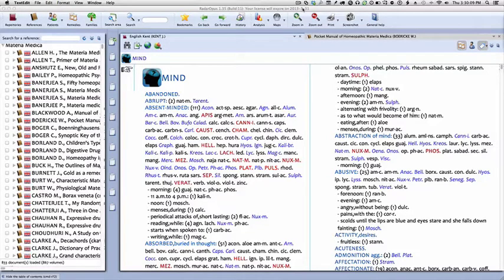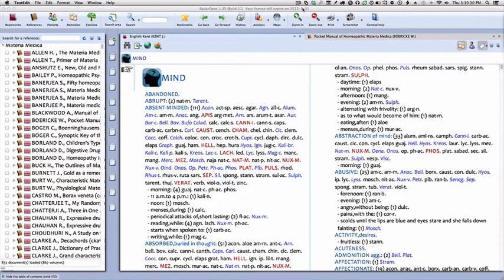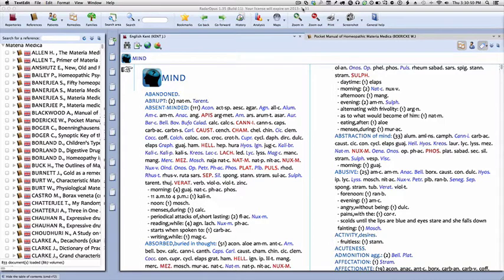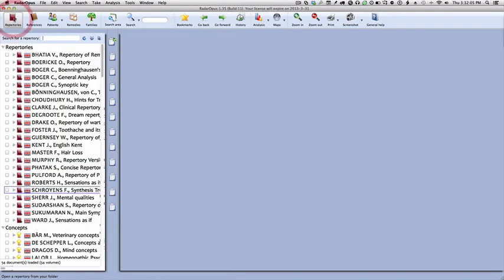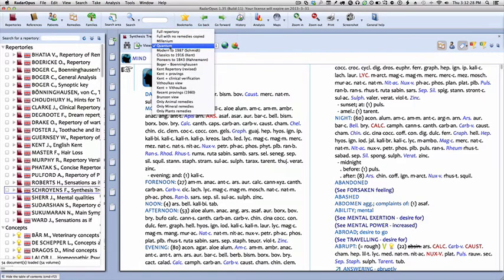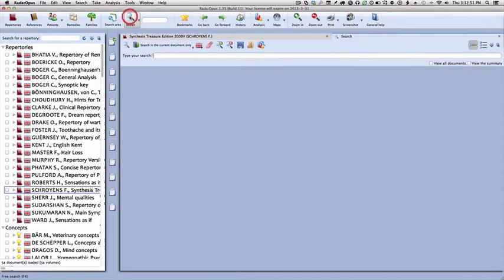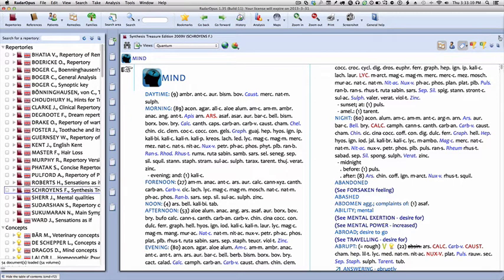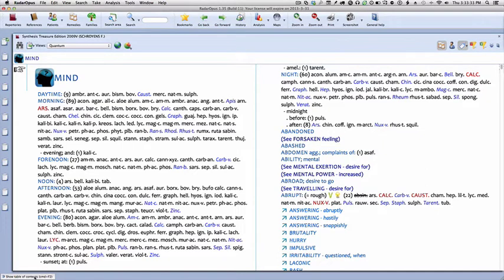Will Taylor's Training - RadarOpus tutorial 1